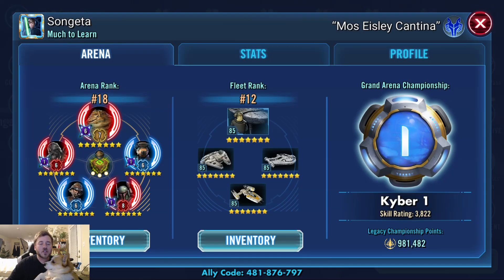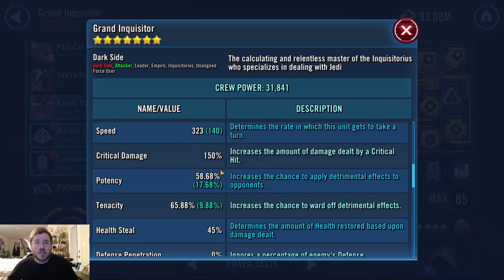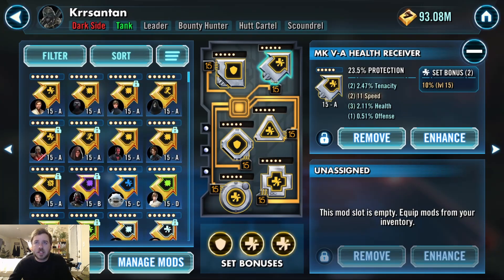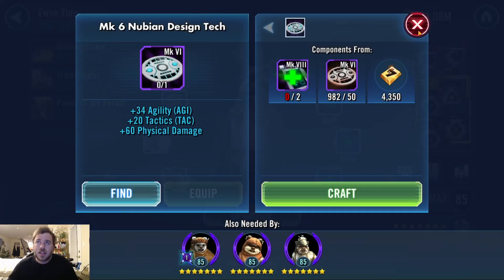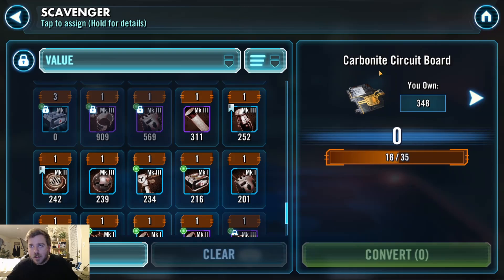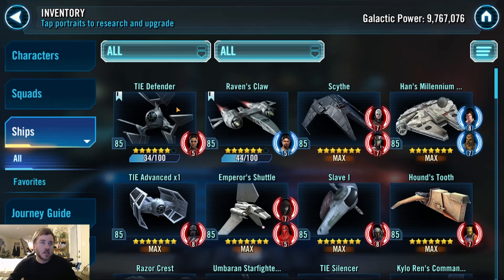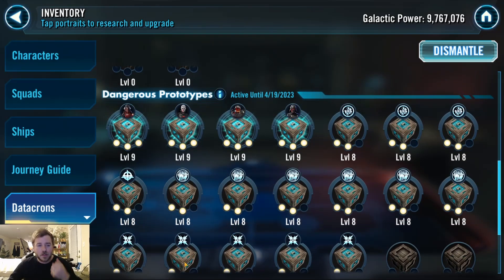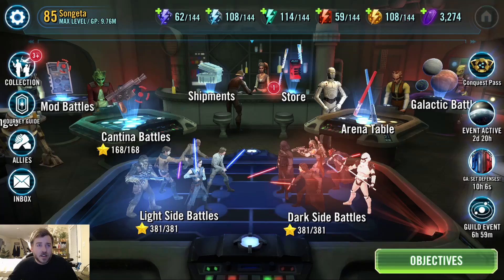State of My Account - February 2023 - Look Out for Ewoks...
Just a low-key review video going over what my account looks like right now, the goals I reached recently, and the objectives I am working on right now.